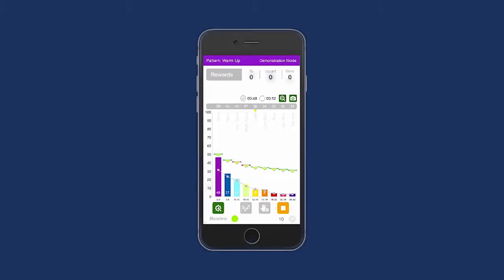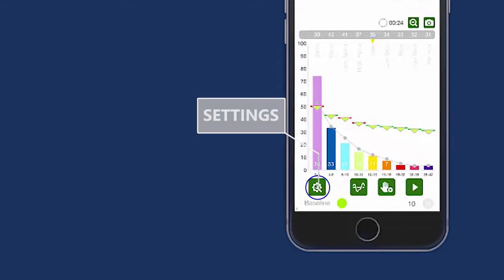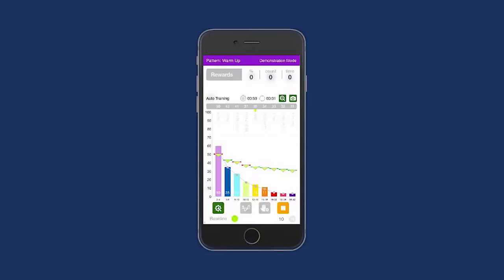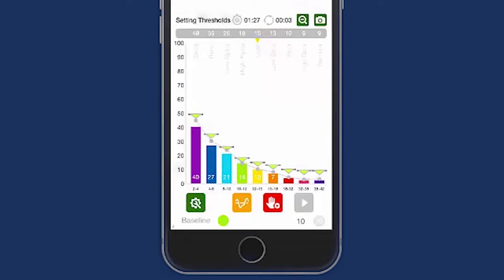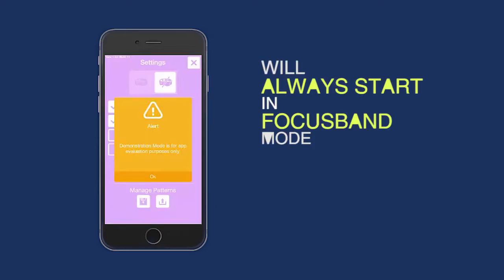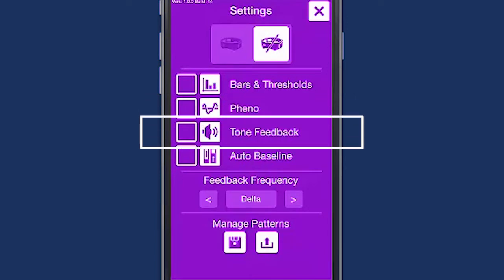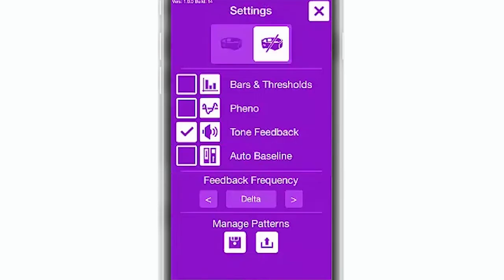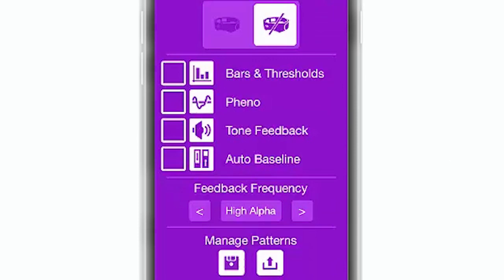NeuroSelf Care - NeuroFeedback Interventions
NeuroSelfCare is a neurofeedback intervention to educate & assist with Anxiety Stress and Worry. It integrates with therapeutic interventions used in clinical practices.

NeuroSelfCare is used with FocusBand Brain Sensing Headset to provide Neurofeedback.

Features
For use by both the home-user and practitioner
Choose from a range of intervention appropriate to your situation.
Simple & easy operations encourage daily use for optimal results
Voice prompted breathing exercises assists with learning an efficient breathing pattern.
Games to engage the younger generation
Optional online monitoring by practitioners
The rugged headband can be used while going about your everyday activities.